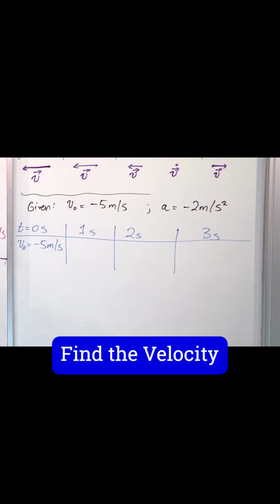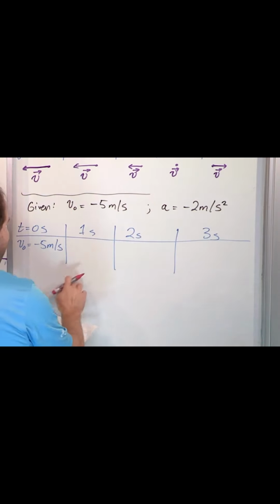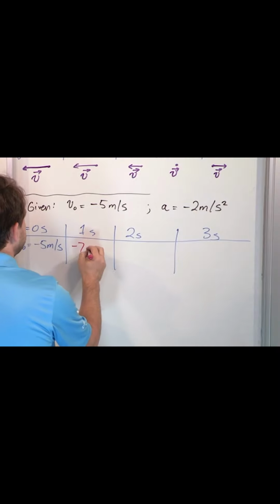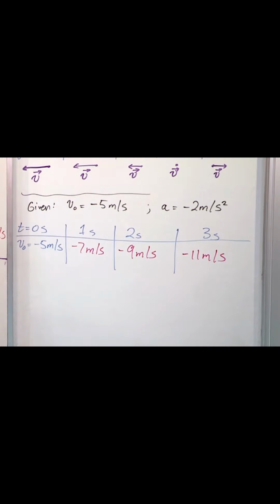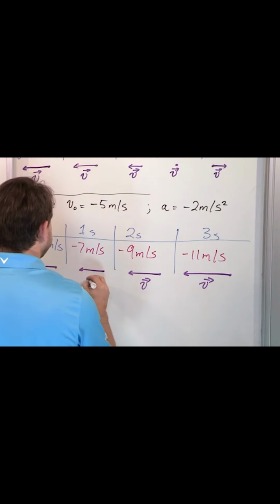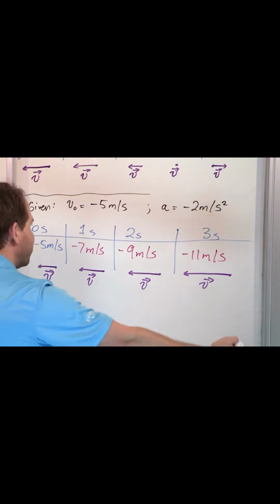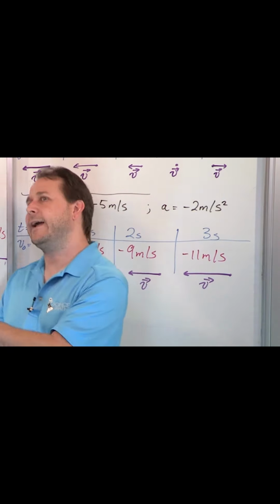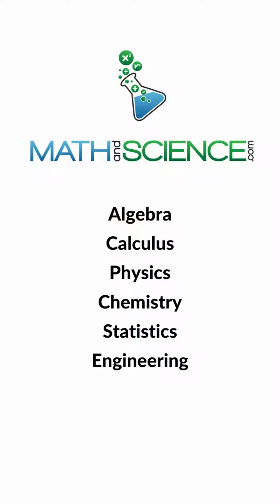Understanding Velocity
Learn how to find the velocity with the practice problem included in this short physics video.